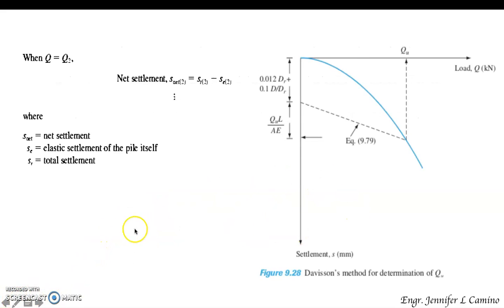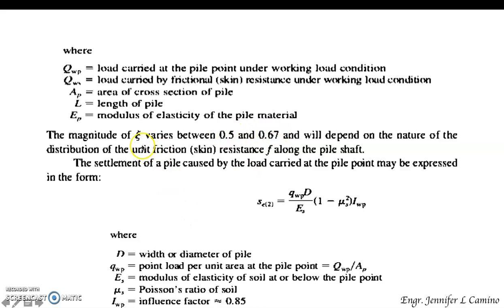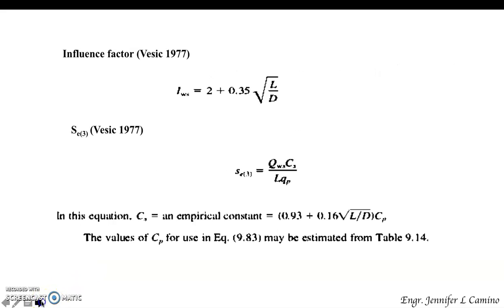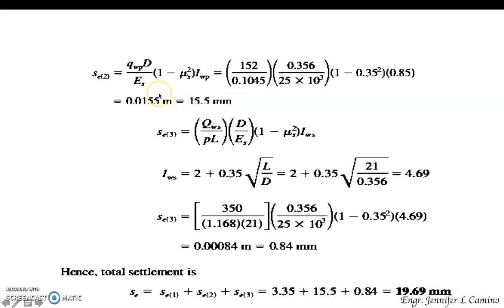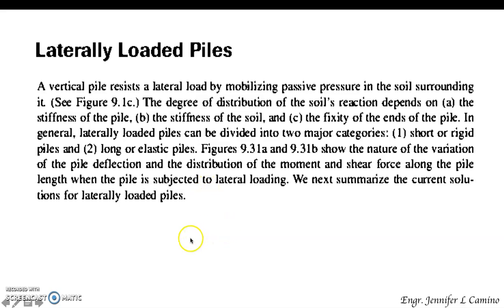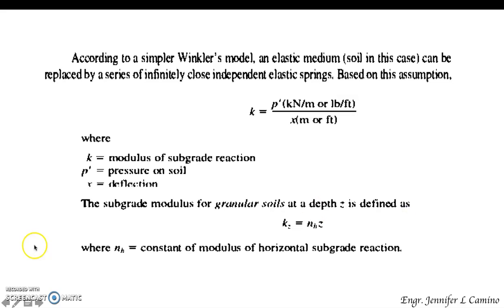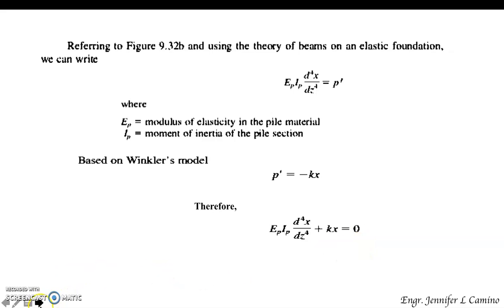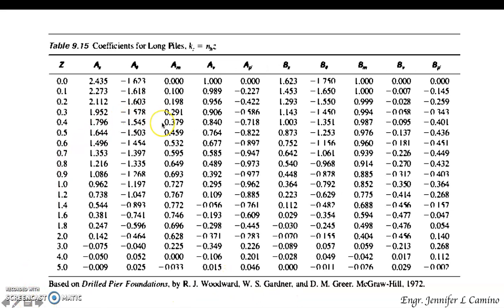Pile Foundations Part 6